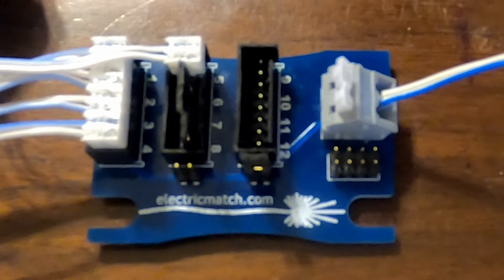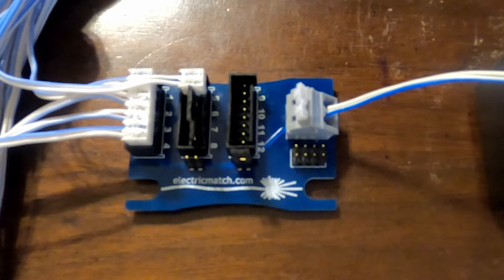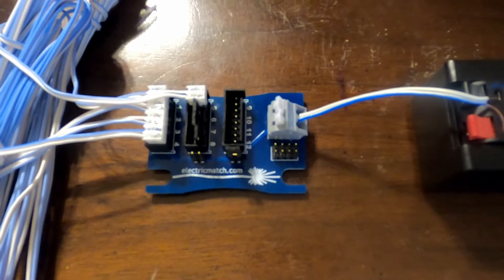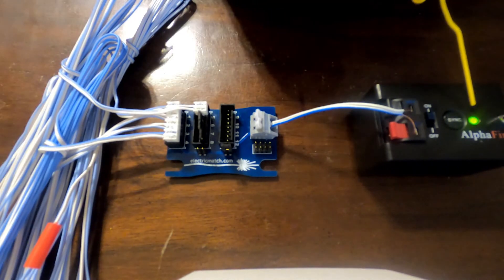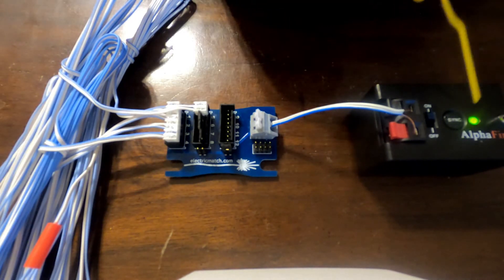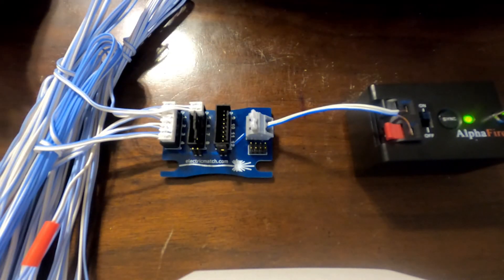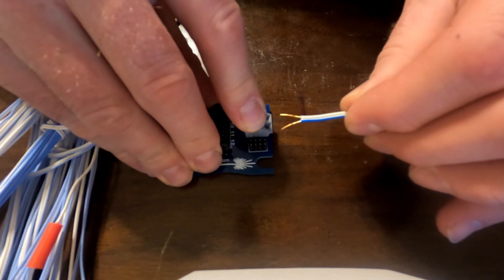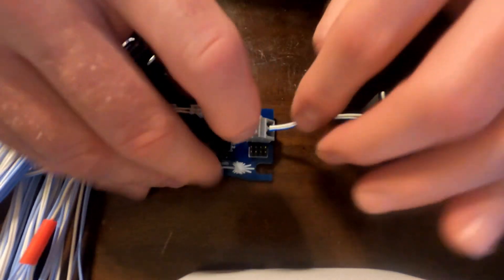quicksplit 12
5 quickplugs in series on a 9 volt system